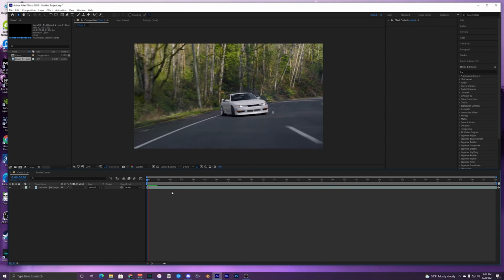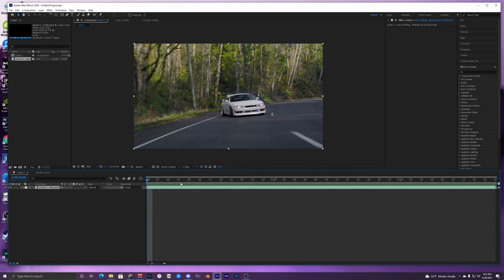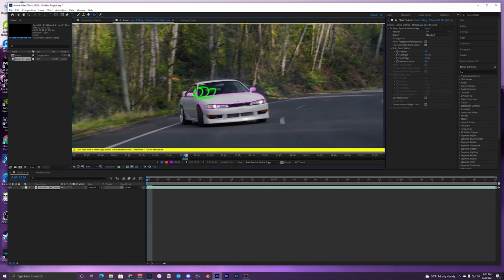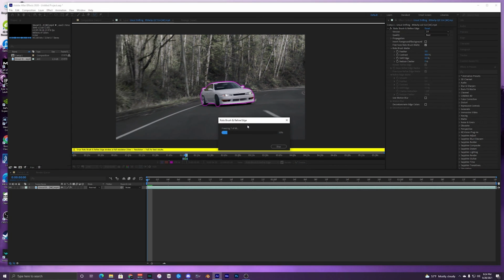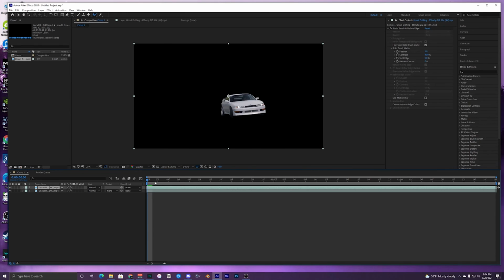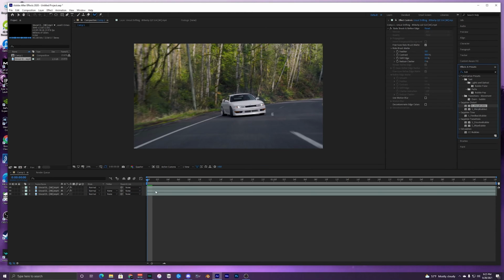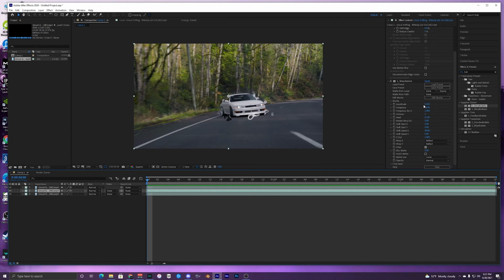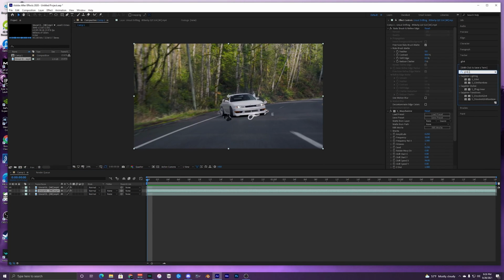EASY TRIPPY WARP EFFECT - AFTER EFFECTS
In this video, I show you how to create this super cool trippy effect in AE.

the footage is from Woyshnis Media on YT.